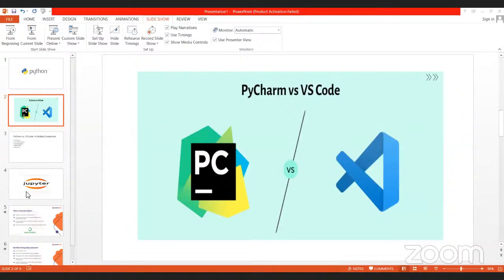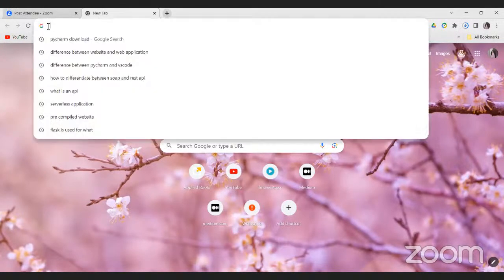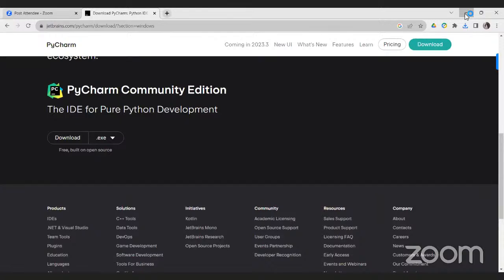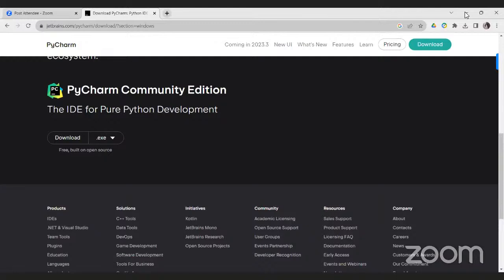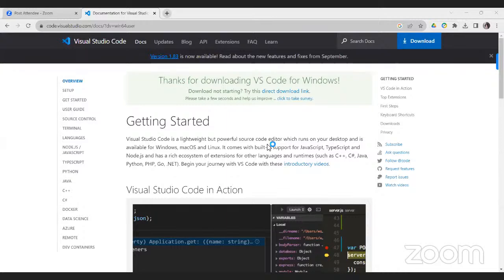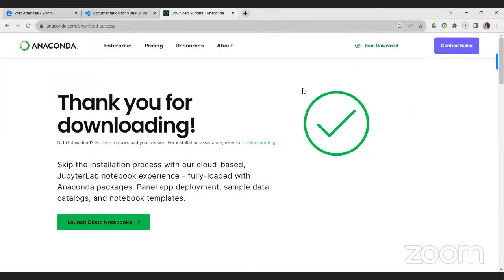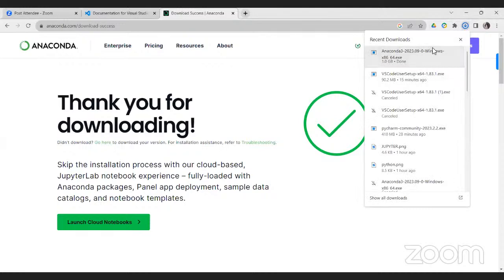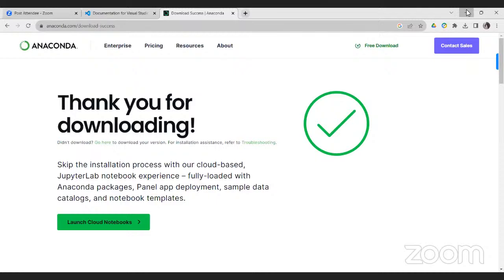Introduction to python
- How to install anaconda navigator.
- How to install pycharm
- How to install vscode
- What is the difference between Jupyter Notebook, Pycharm and VSCode